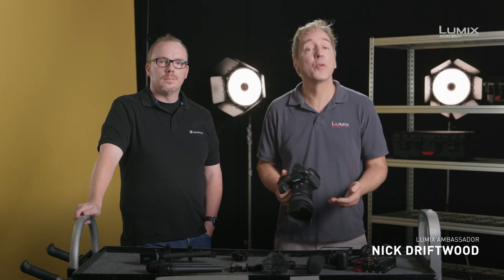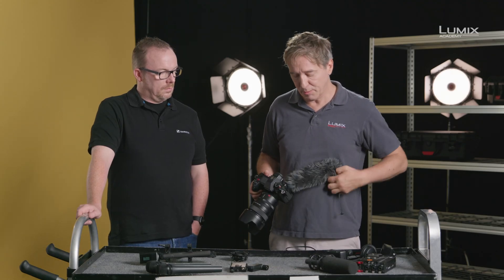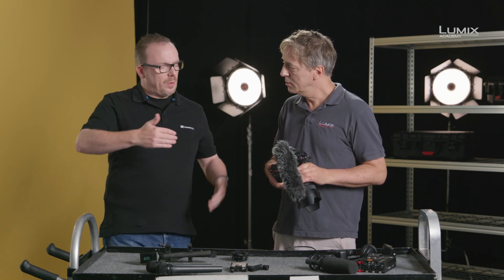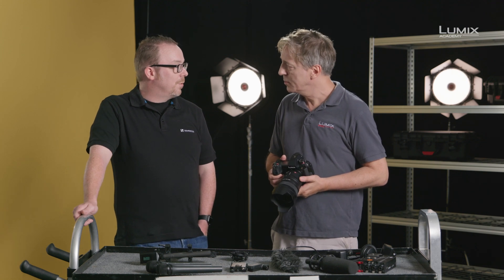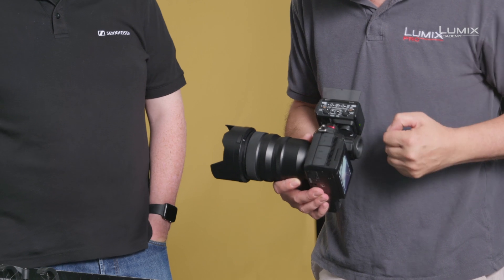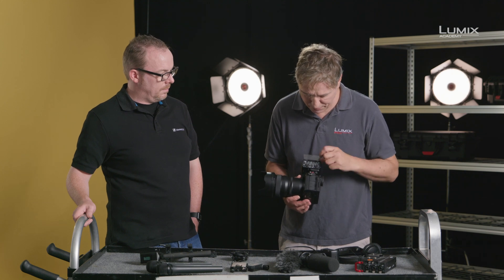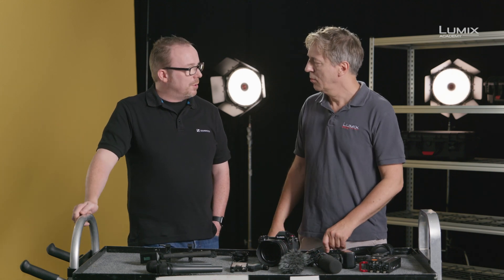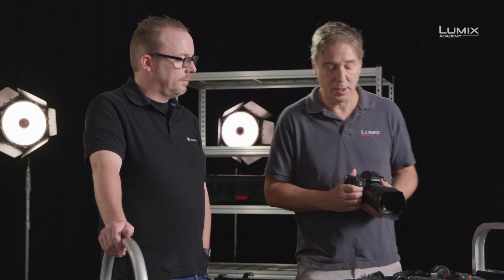LUMIX Academy S1H | 23 Audio Inputs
LUMIX Ambassador Nick Driftwood and John McGregor of the Sennheiser SoundAcademy explain the ways of feeding audio into the LUMIX range of cameras – either via the microphone socket or via the LUMIX DMW-XLR1 adapter. They also touch upon different types of microphones and their benefits, such as obtaining directional sound and capturing more or less ambient noise depending on your choice of mic.